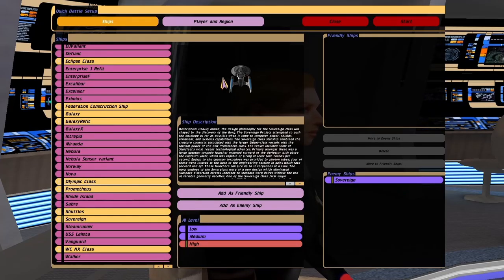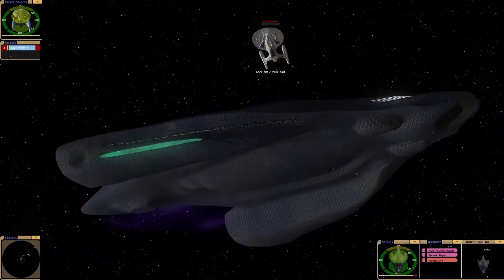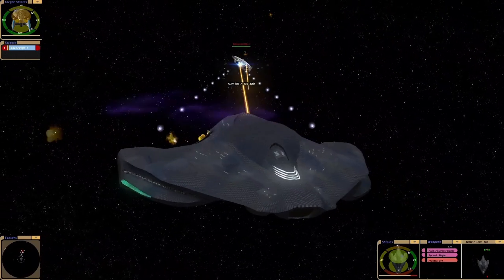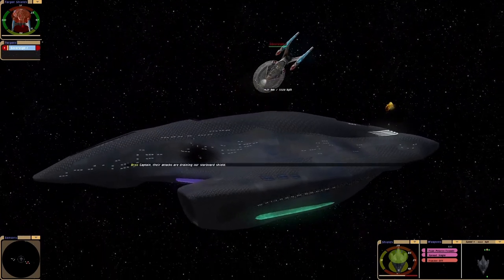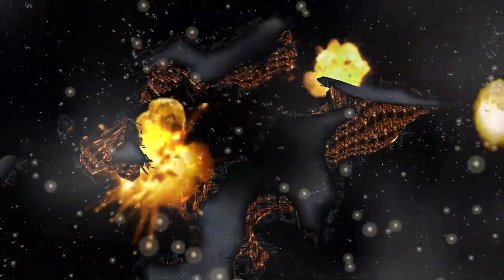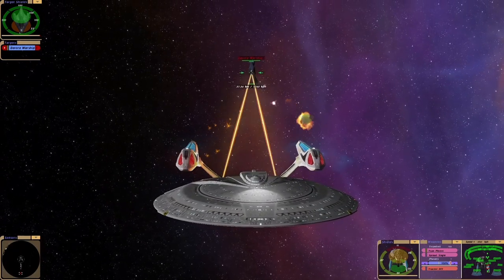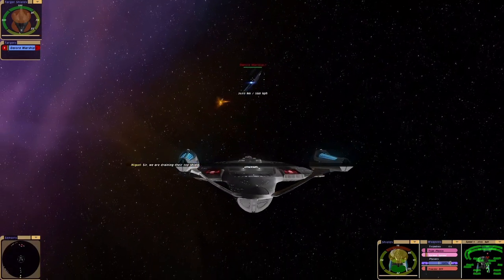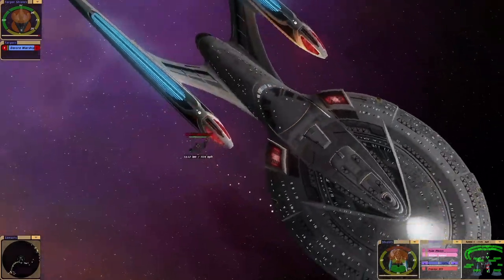USS Enterprise E VS Devore Warship | Both Sides | Star Trek Bridge Commander Battle